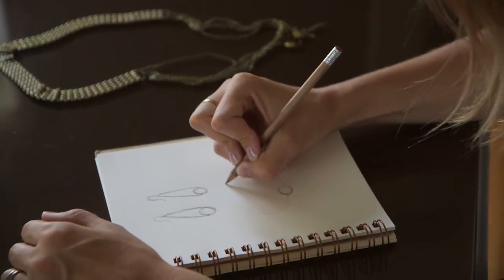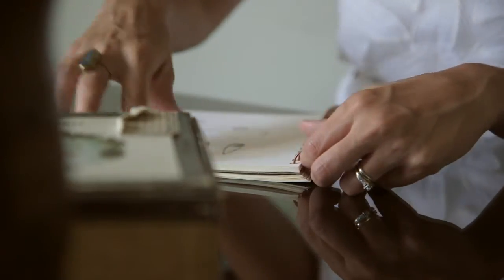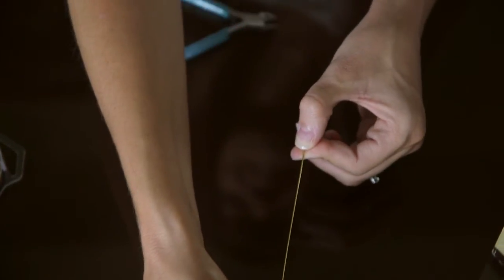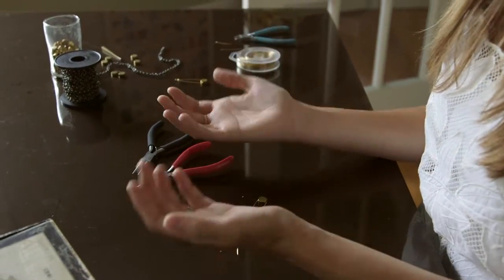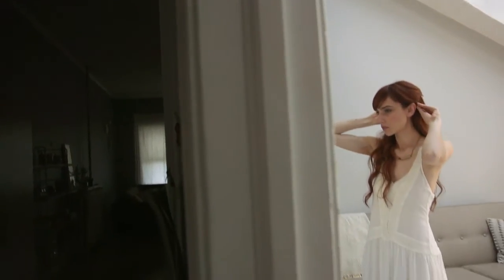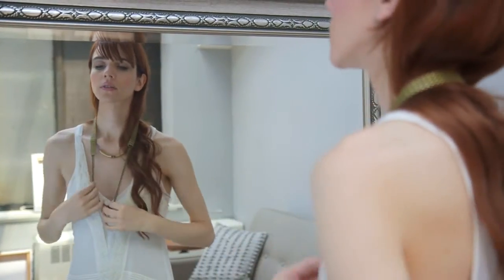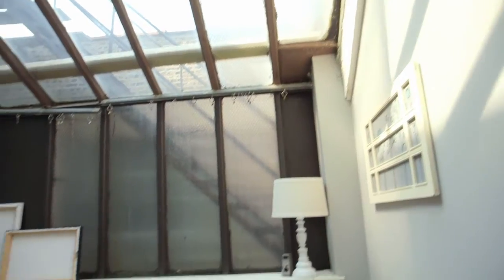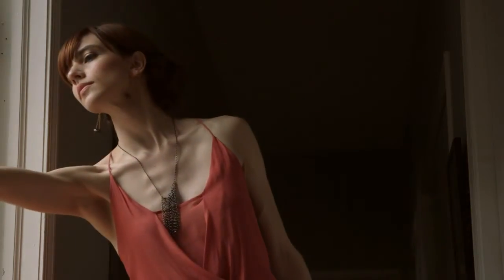RFRM Jewelry // Brand Storytelling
Visual Storytelling Film for Chicago jewelry brand, RFRM. RFRM, designed and crafted by Kim Knoll, is inspired by mixing vintage finds with modern forms. It's the mixing of the past with the present that gives each piece a soul and a story.

Produced, Directed, and Edited by Stephen & Anne Truppe of Tru Studio (tru-studio.com)
Cinematographer: Spencer Chumbley
Hair Styling: Debra Petrielli
Makeup Styling: Jenna Baltes
Wardrobe Styling: Maria Muting